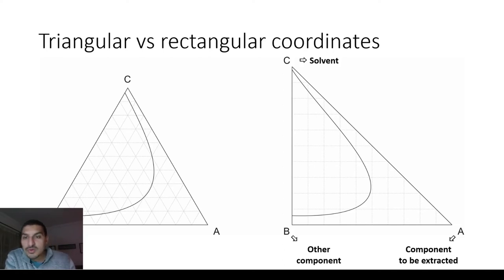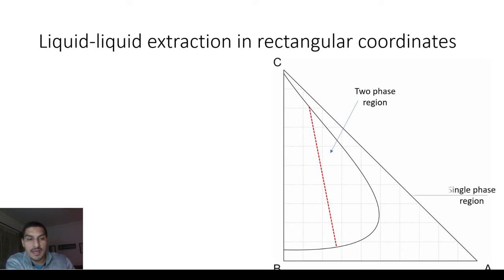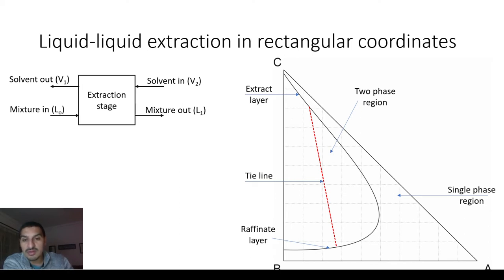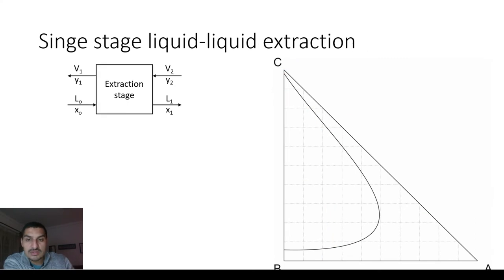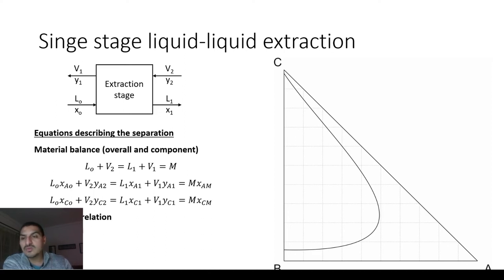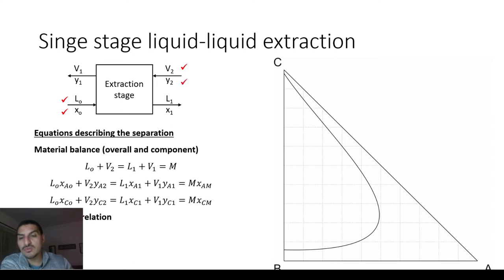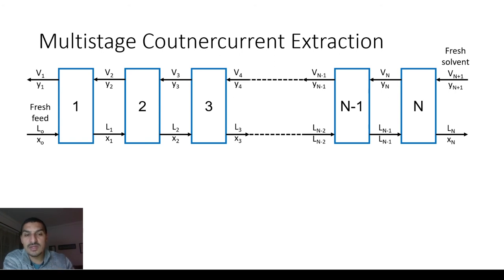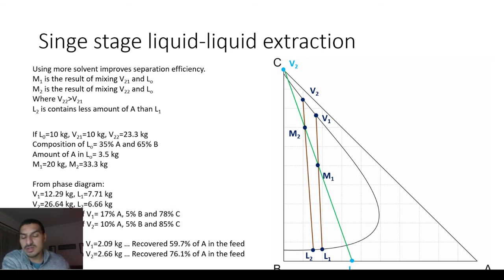Excel for chemical engineers | 53 | Liquid-liquid extraction (4) - Single stage extraction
This video discusses the governing equations in single stage liquid liquid extraction, and how to use them in graphical solution.